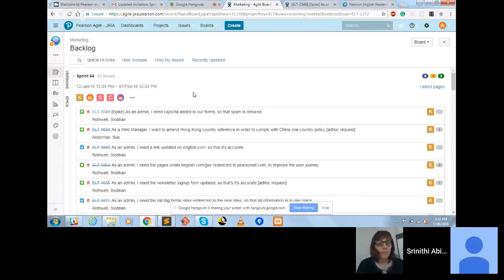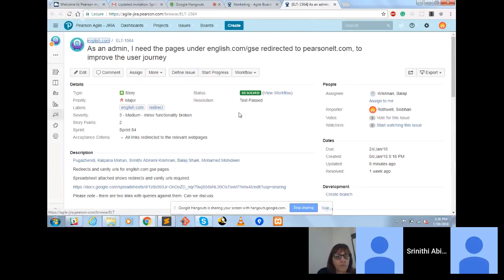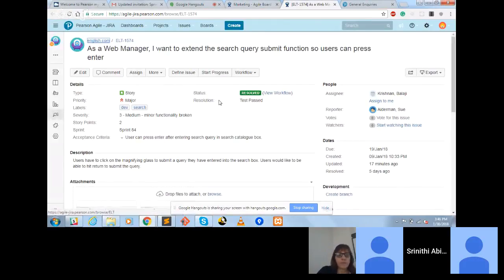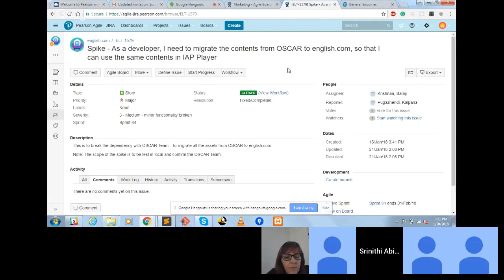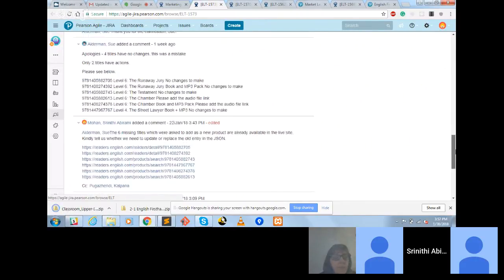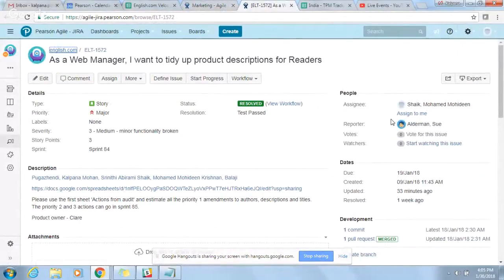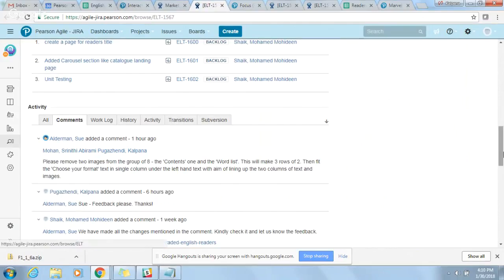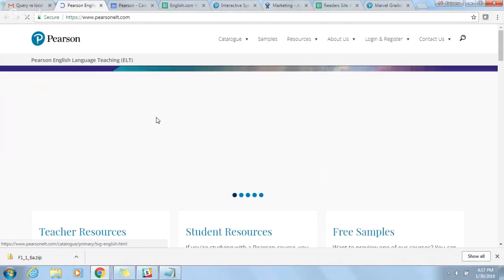Sprint 84 Review & Backlog Grooming - Marketing